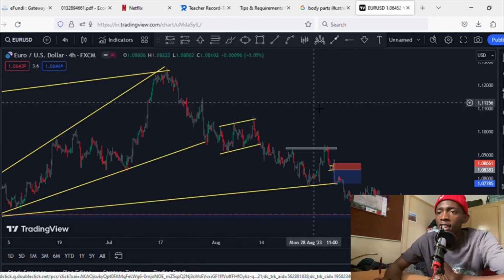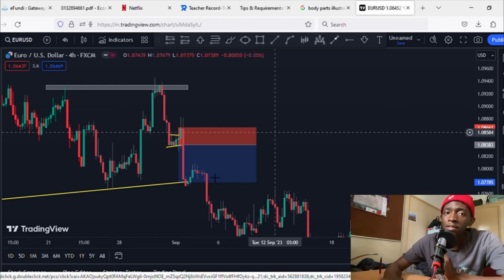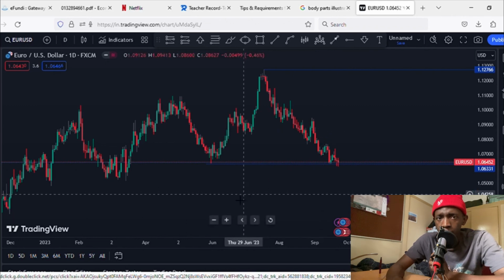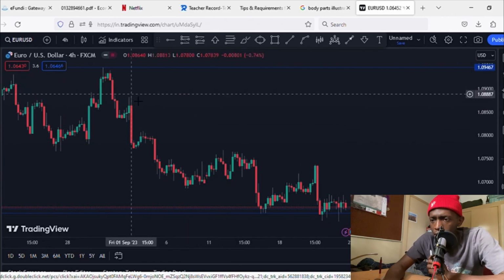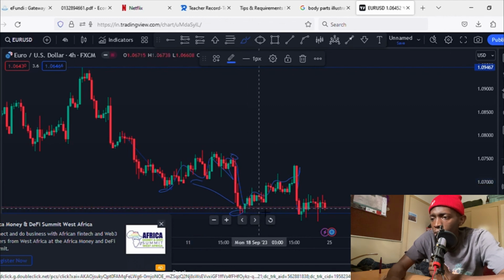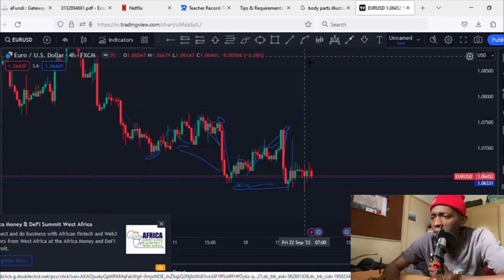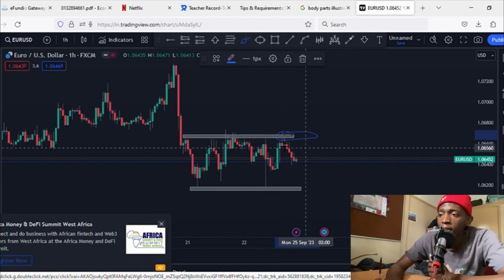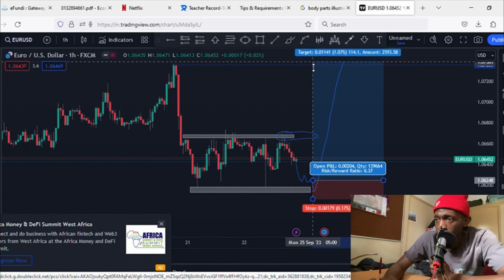Sunday Market Breakdown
In this video i will be breaking down Eurusd and as well as sharing some insights on how you can capitalise in the market.